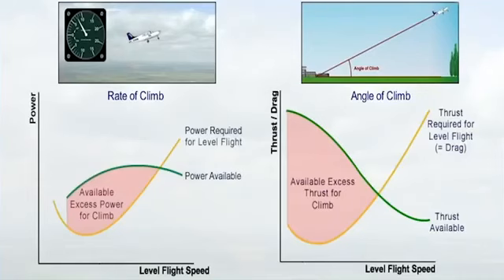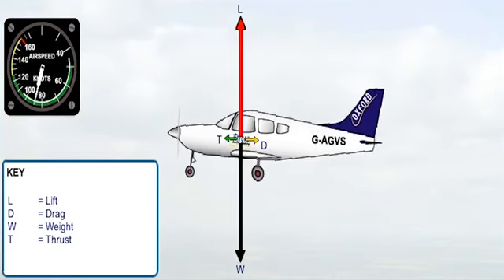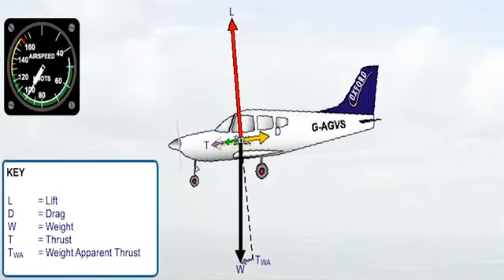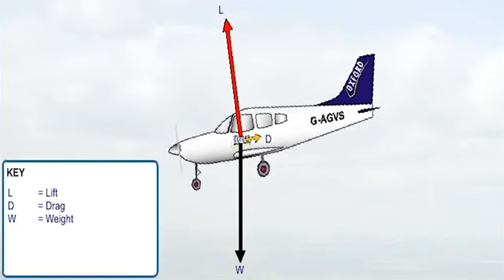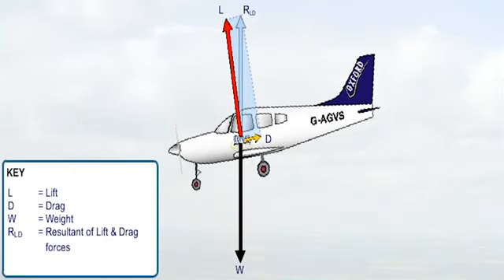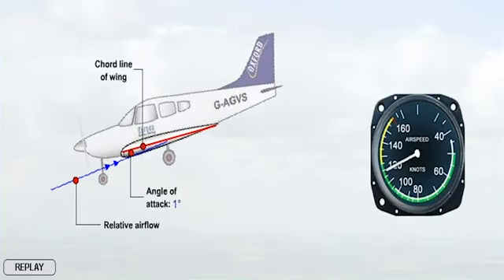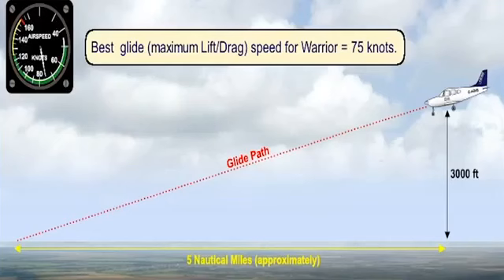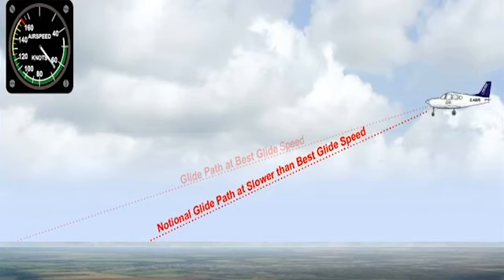PPL Training Practical Flying Training #09 Descending Part 1